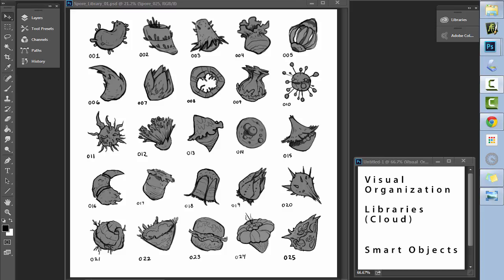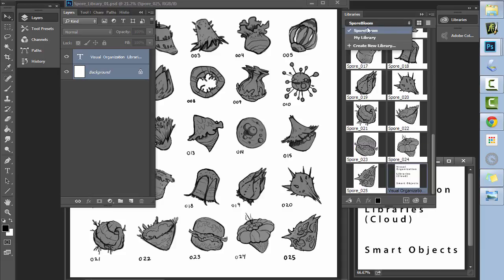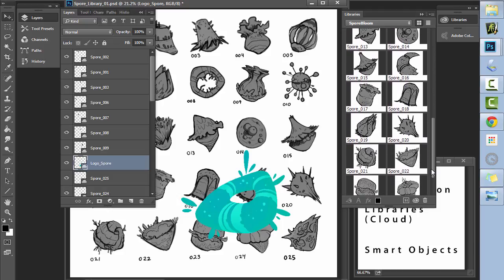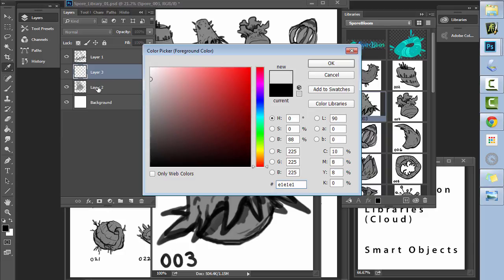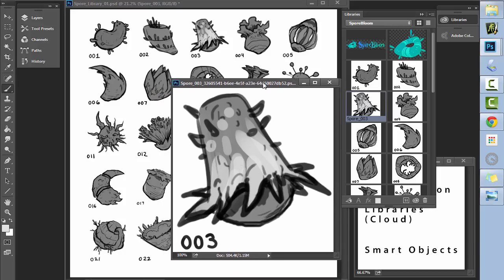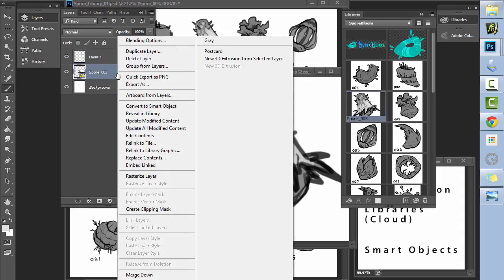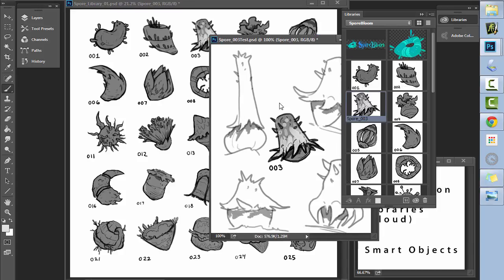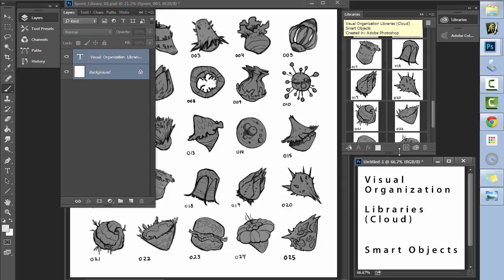SporeBloom Tutorial 003 - Organization in Creative Cloud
This tutorial focuses on some new CC features I'm using to store cloud assets (essentially cloud smart objects) and some organizational ideas for recurring projects with many visual assets.

Special thanks for the Intro Animation by: Justin Kohse!